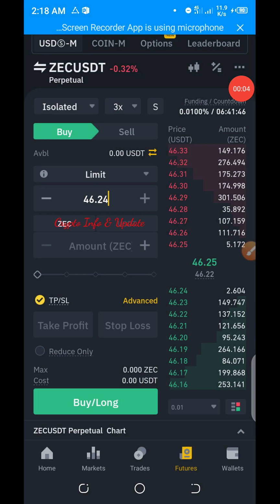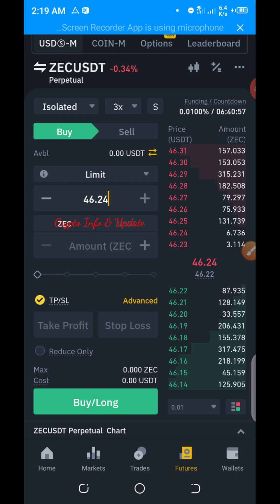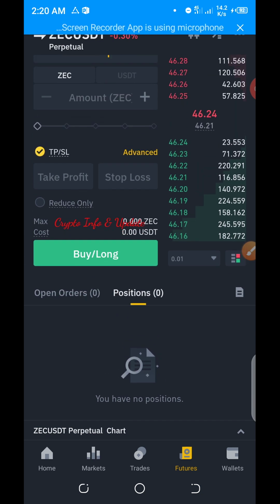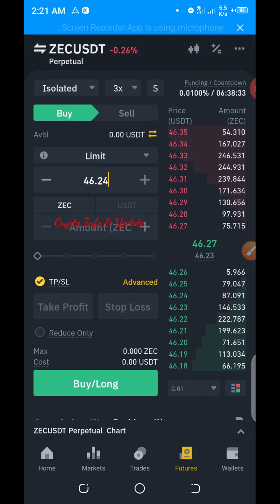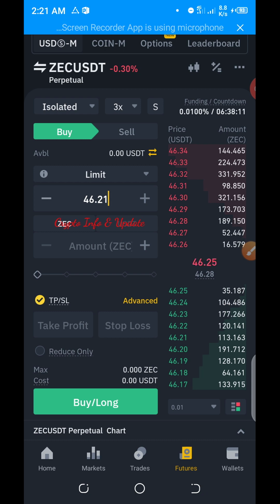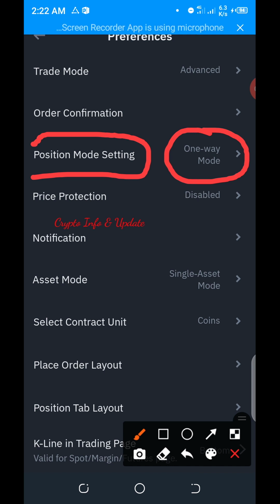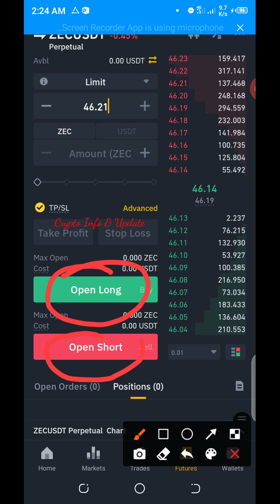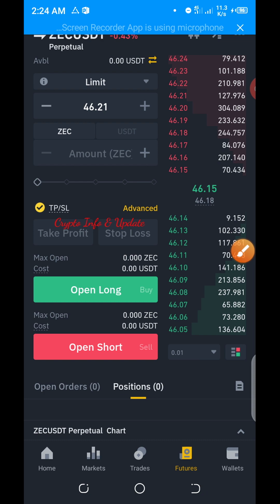How To Enable The HEDGE MODE In Your Binance Futures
In this video, you will learn how you can enable the hedge mode in your Binance Futures.